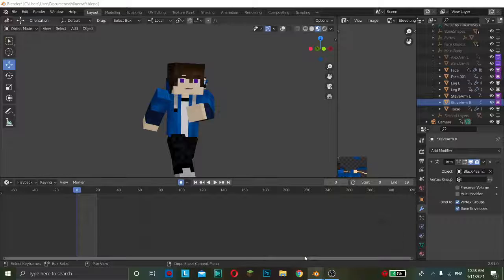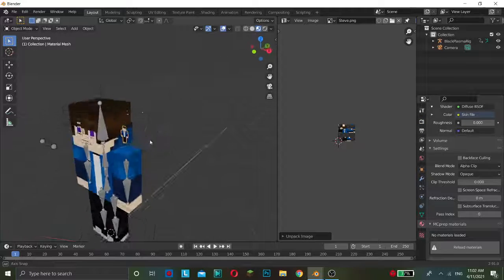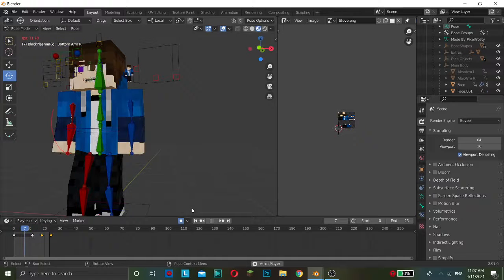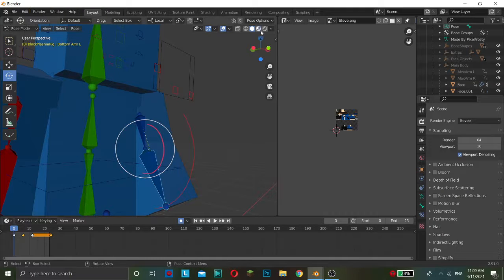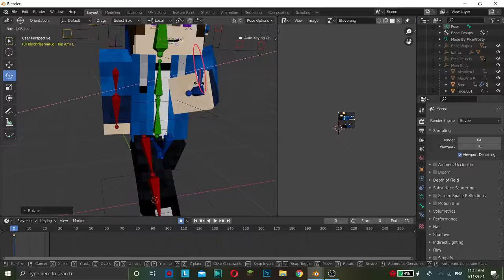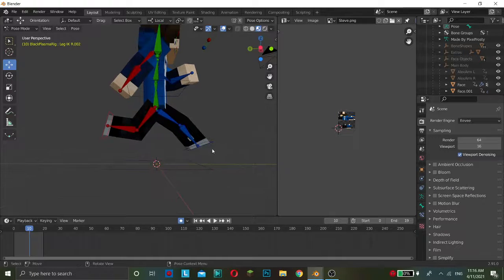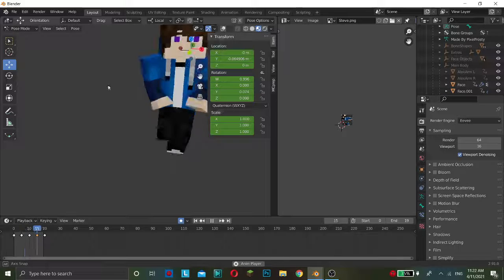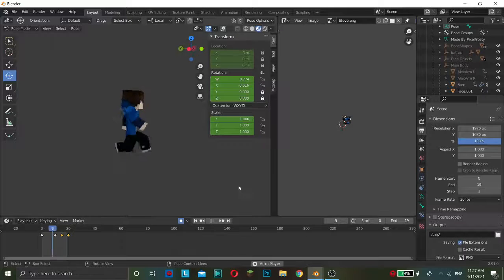Minecraft blender Walk/Run Cycle